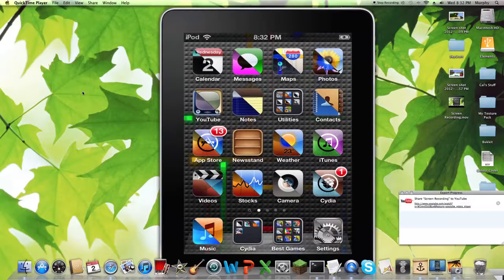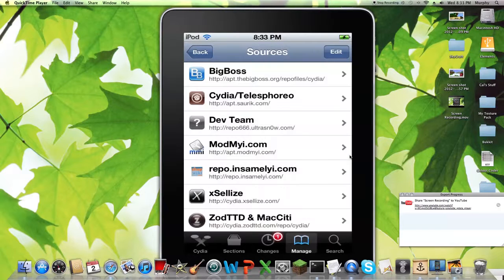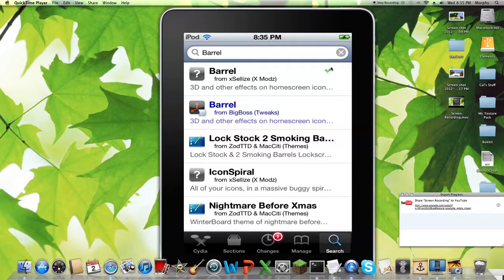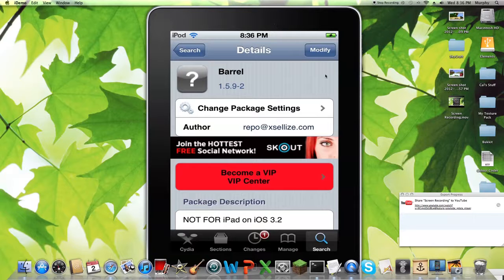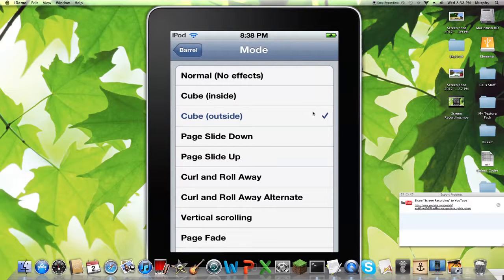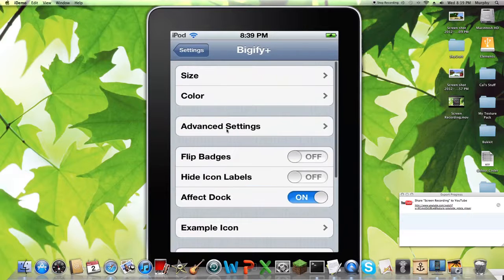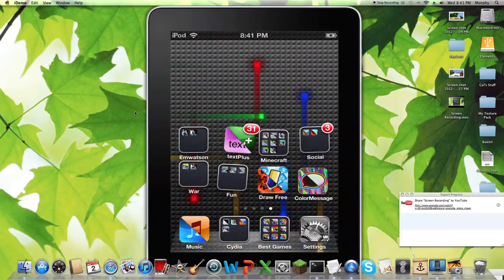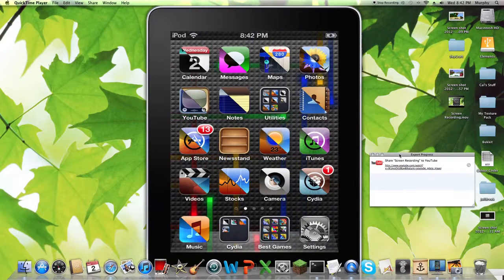How to Jailbreak your iDevice 5.1.1 Part 2/2